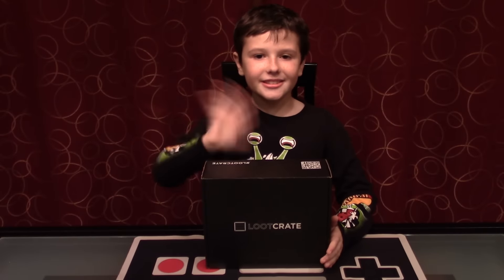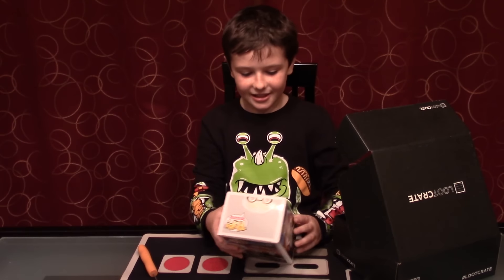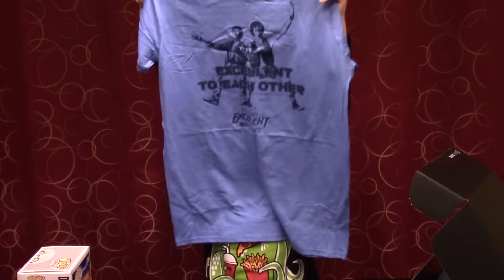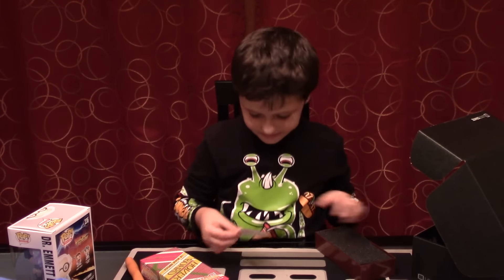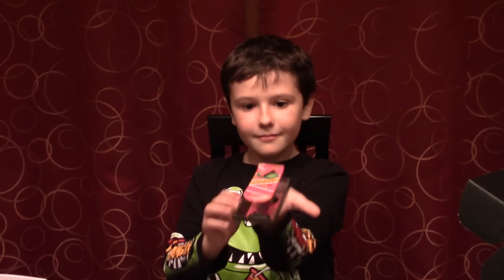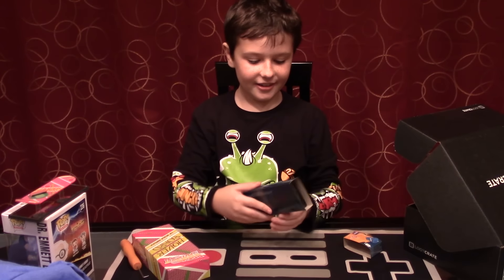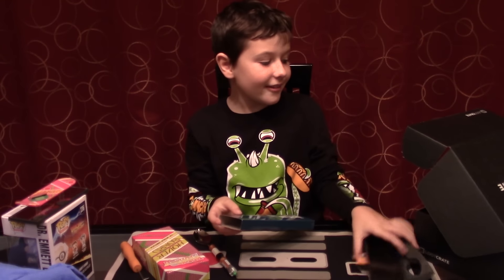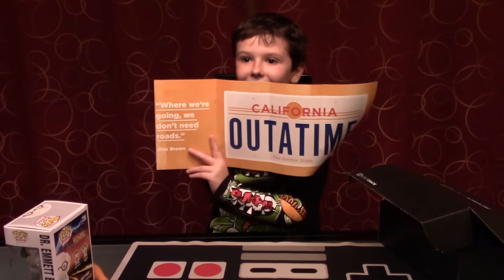Loot Crate Unboxing - October Theme: TIME! Doctor Who, Back to the Future & MORE!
My Loot Crate box arrived today, and I had NO IDEA what this month's theme would be.  Wow I'm so glad they didn't spoil it, it was an AWESOME surprise!  It's my newest most prized possession!